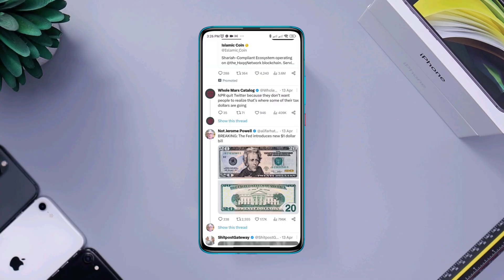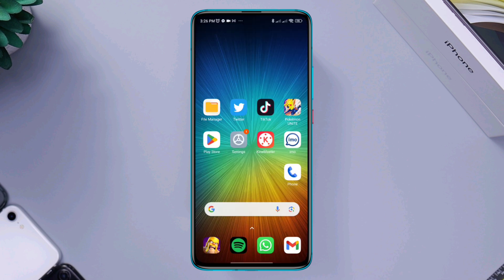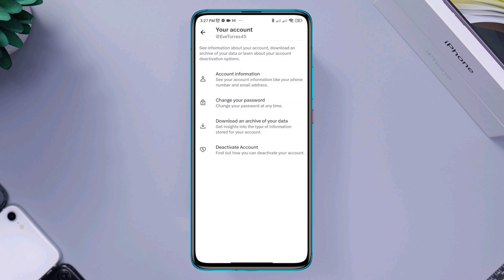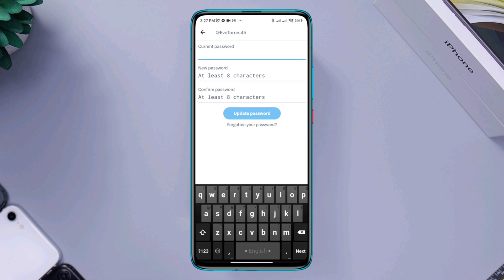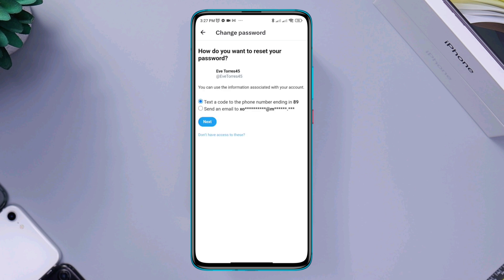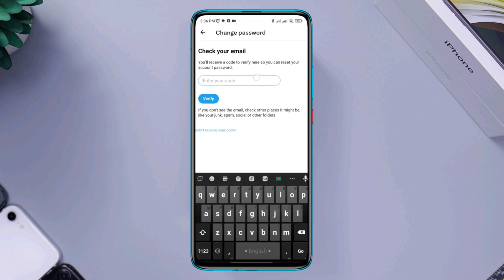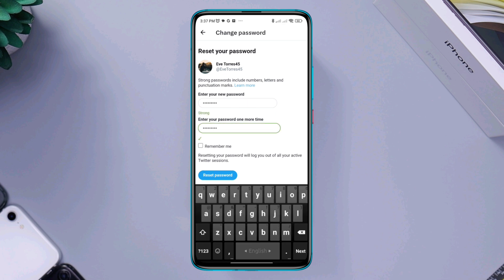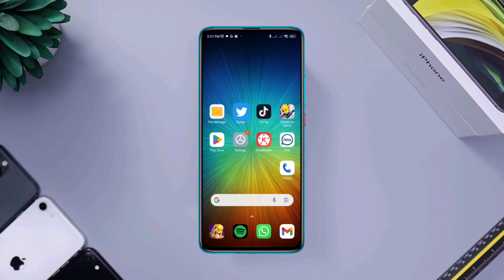How To Change Twitter Password Without Old Password | Reset Your Password on Twitter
Are you looking for changing the Twitter password without the old password on your Android device? You can follow the entire video to reset your password on Twitter.
Changing or resetting your Twitter password takes a few steps to be done. For security and other reasons, you are thinking how can I change my password on Twitter? Then don't worry! Let's swatch this video and learn how to change or reset your Twitter password without using the old one.
So after analyzing the security issue, I am going to show you how to change or reset your password on Twitter.

00:01- Video intro
00:16- Step 1: Open Twitter
00:22- Step 2: Tap profile and go to settings
00:28- Step 3: Tap your account and select Change passwords
00:35- Step 4: Change the password using the old password
00:41- Step 5: Change the password without using the old password
00:58- Step 6: Verify it
01:25- Solution ending